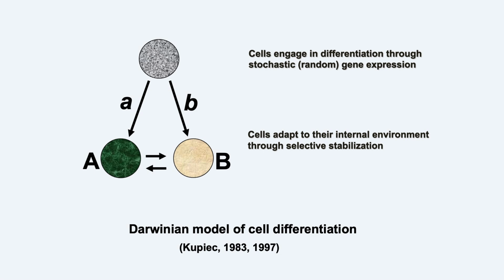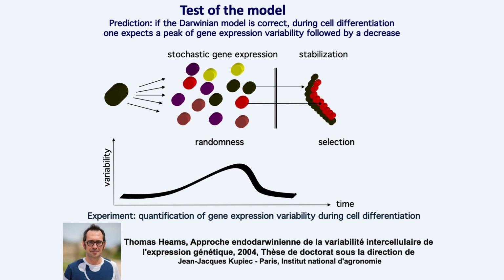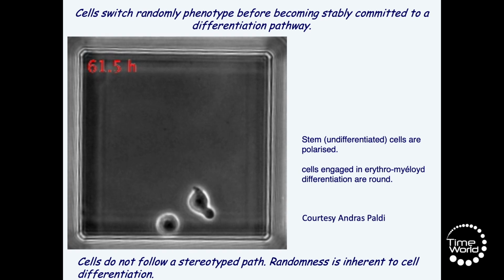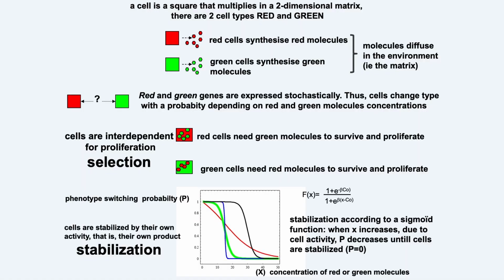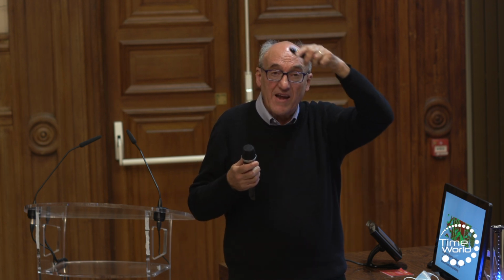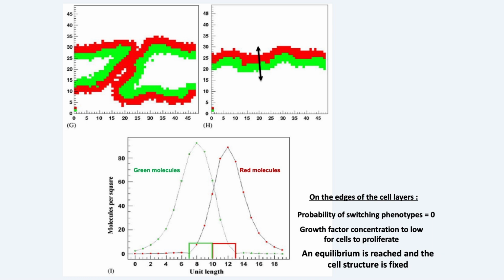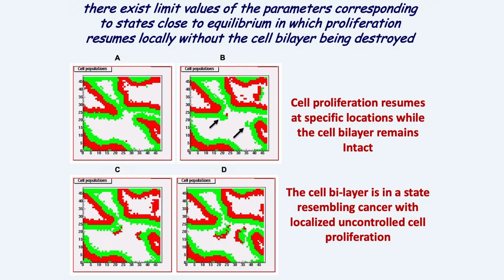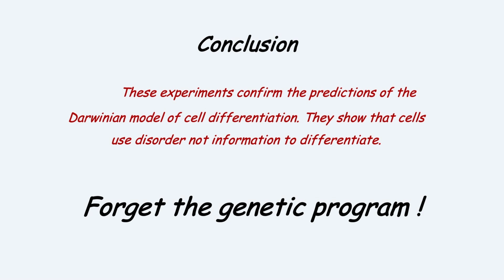IS THE DEVELOPMENT OF AN EMBRYO RANDOM?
By Jean-Jacques Kupiec, molecular biologist at TimeWorld2021 in Paris. TimeWorld is a global scientific congress.

The cells of an embryo combine to form the multicellular living beings that we are thanks, on the one hand, to the stochastic (random) expression of their genes and, on the other hand, to their interactions with the internal environment that stabilize them. This is a phenomenon of chance and selection analogous to natural selection occurring within living beings. This theory allows us to make testable experimental predictions that have been verified. In particular, it predicts a peak of variability (of disorder) in gene expression preceding cellular differentiation. Computer simulation experiments show that, in this framework, a living being is a state of equilibrium between the intrinsic random variation of cells and their interaction with the internal environment, and that the cause of cancer is a disturbance of this equilibrium.

Le livre " Pourquoi moi ? Le hasard dans tous ses états " paru aux Éditions Belin, accompagne cette édition de TimeWorld